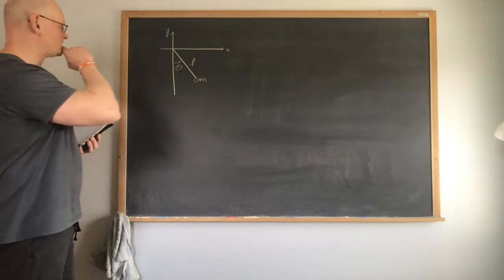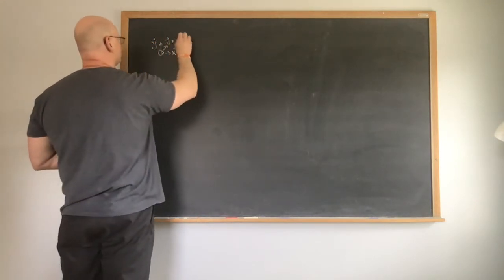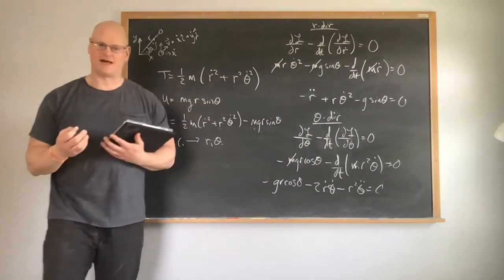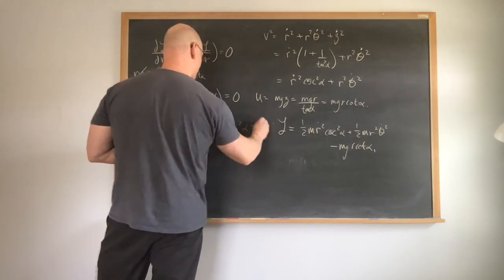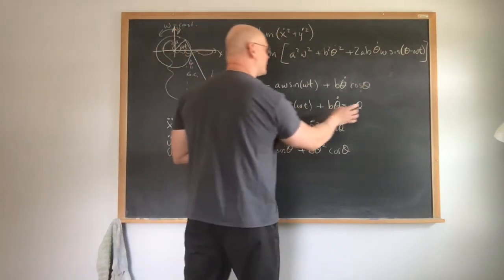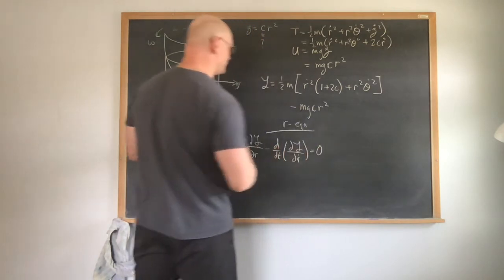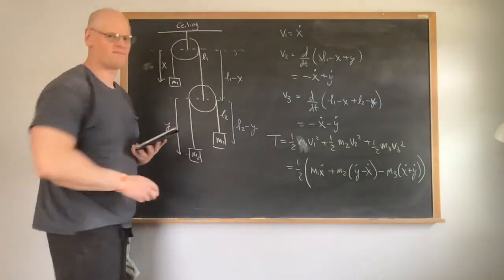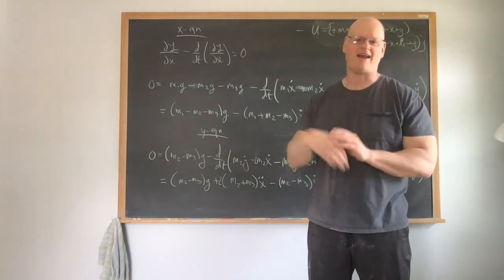Generalized Coords Examples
Here we consider examples of Lagrangian Mechanics using generalized coordinates.